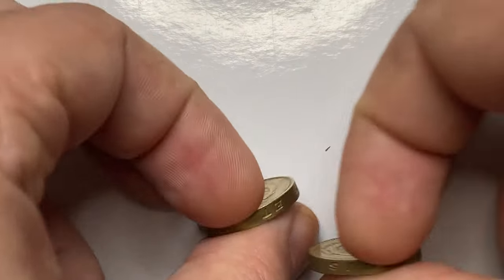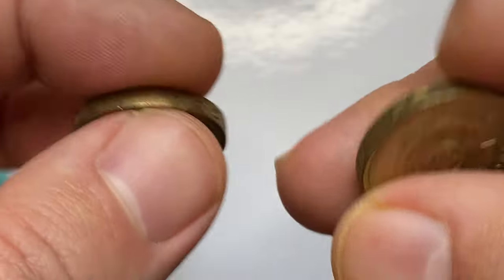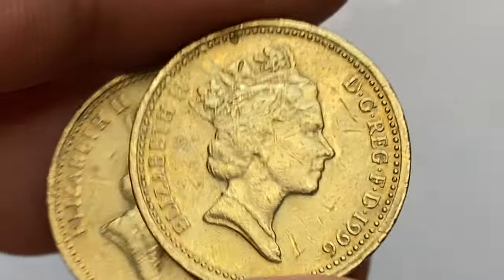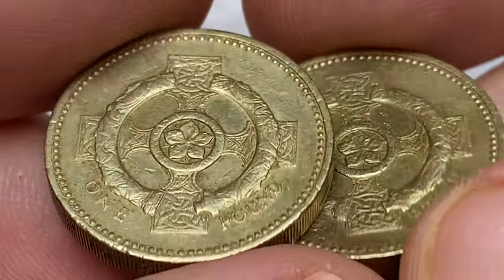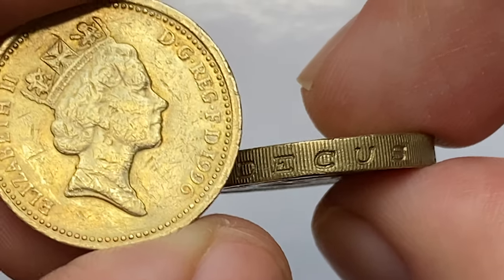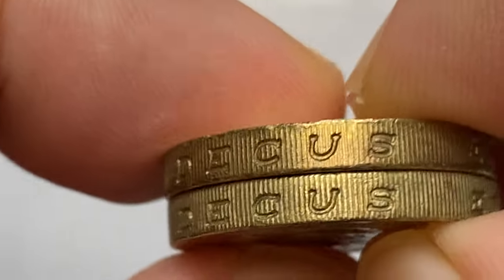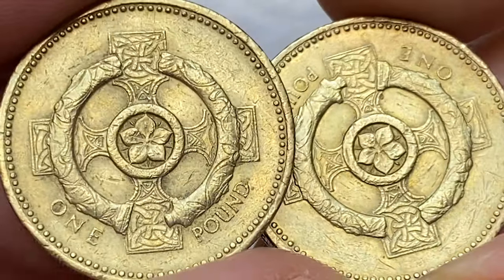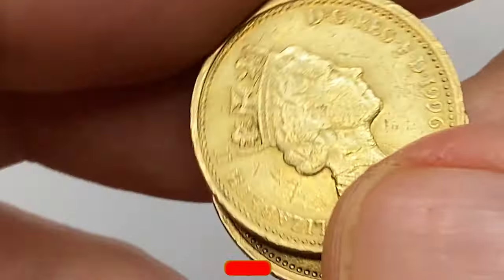ONE POUND COIN Find Out Mintage and Value of These Coins!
In this video, we're going to be exploring the one pound coin and its value!